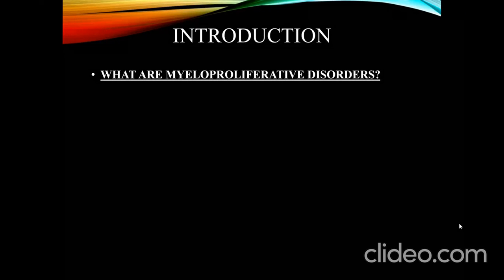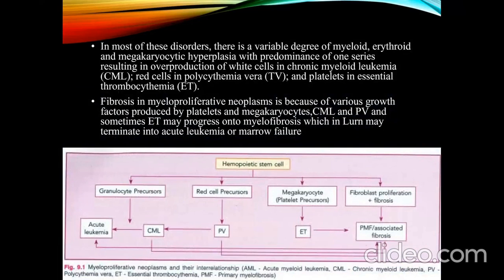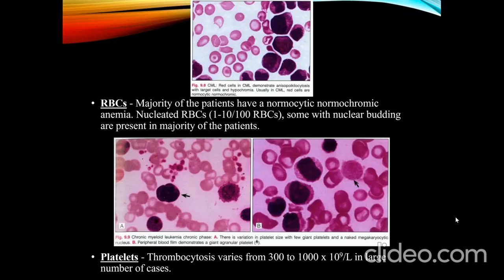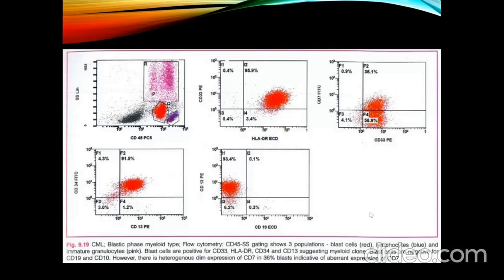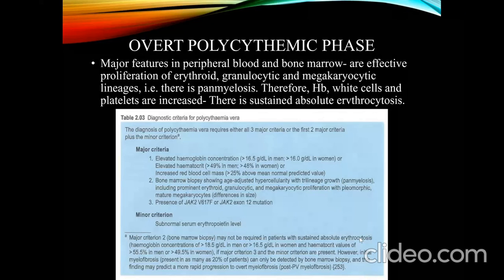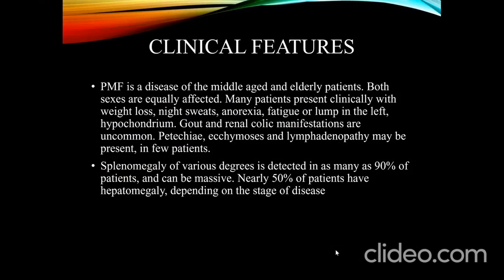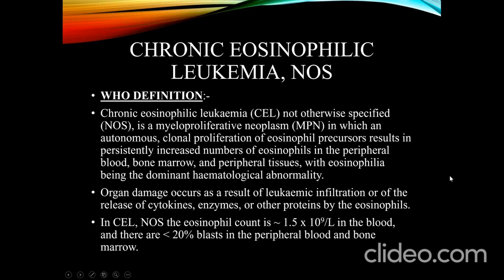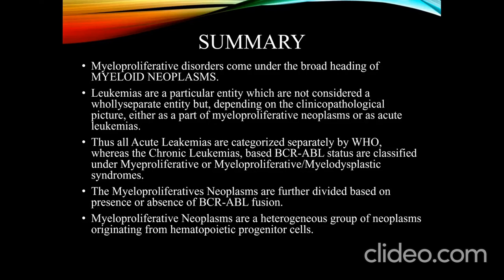SS MPN 29 7 2020